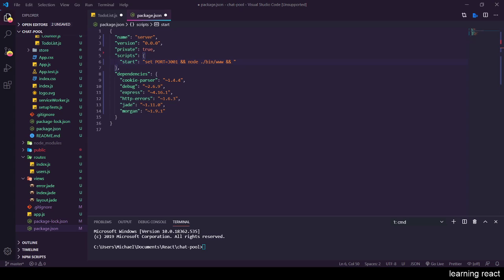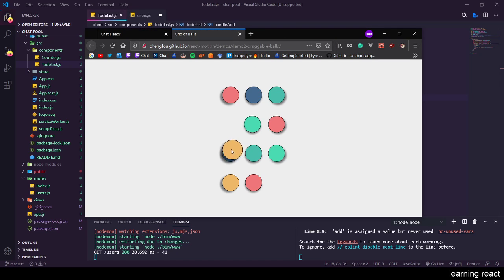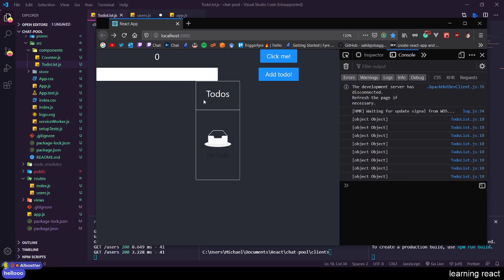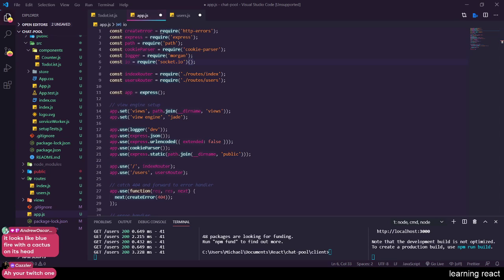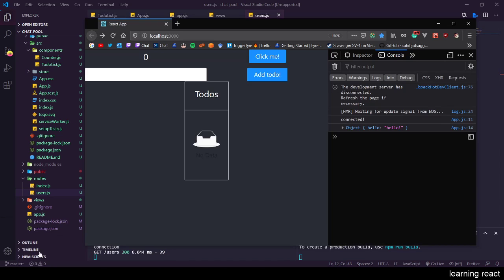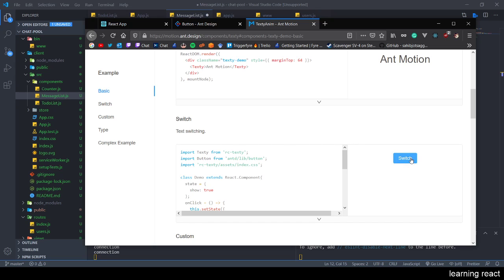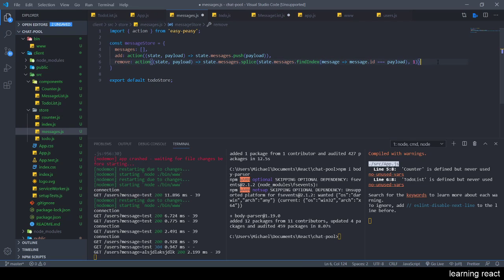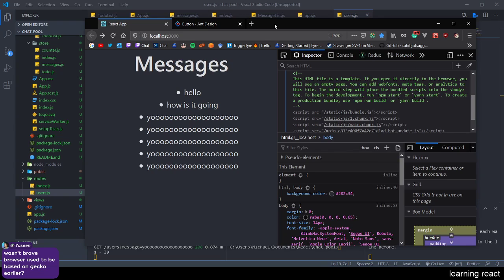[10/04/20] Twitch - reaction stream